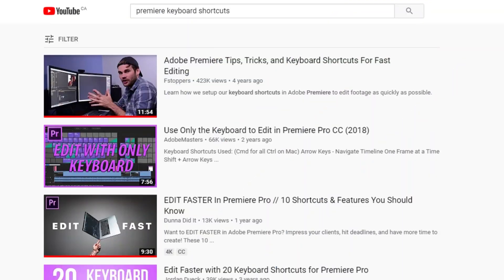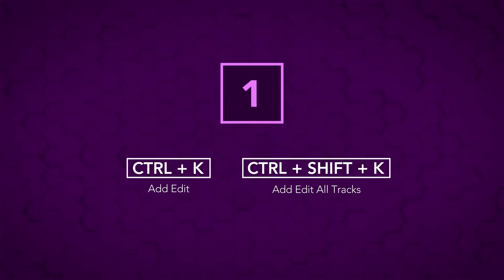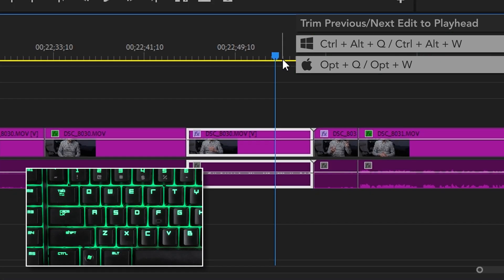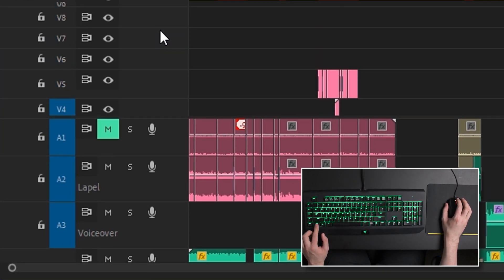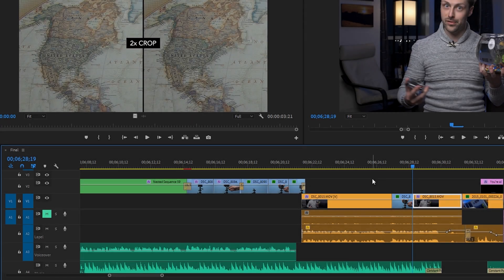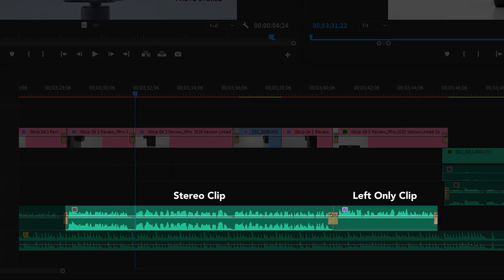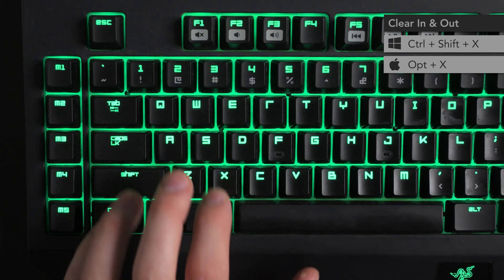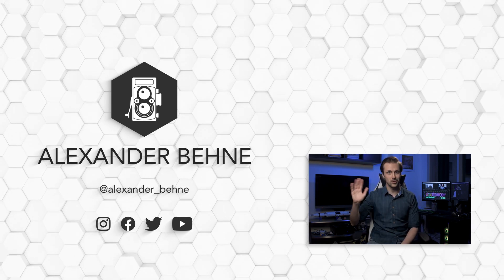10 Premiere Keyboard Shortcuts You Can't Live Without!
Edit faster and more efficiently by memorizing these handy shortcuts!

A look at 10 of the most useful keyboard shortcuts that come configured by default with Adobe Premiere Pro!

"Gonne" by ELPHNT
"Atrus Groovmacher" by Max McFerren
"X Ray Vision" by Slynk
"Deep Mind" by Jeremy Black
"The Closest Without Going Over" by The Whole Other
"Late Night Drive" by Nat Keefe & BeatMower
"Milos" by Eveningland